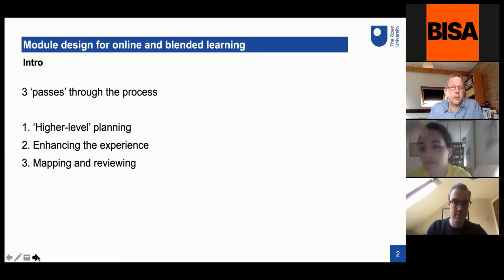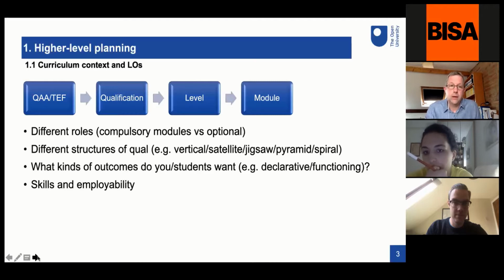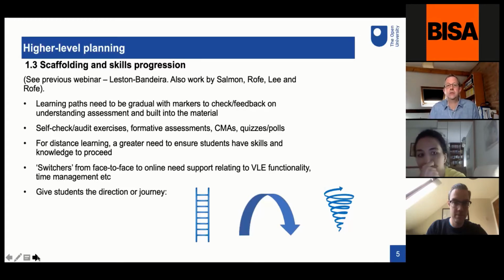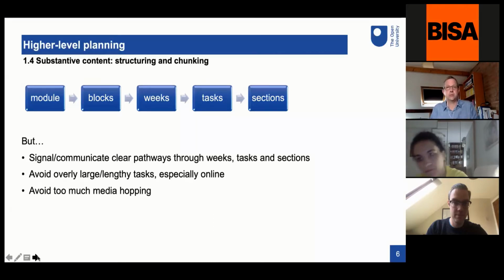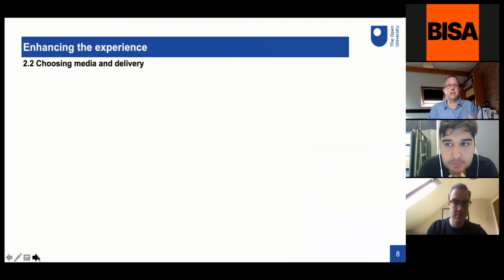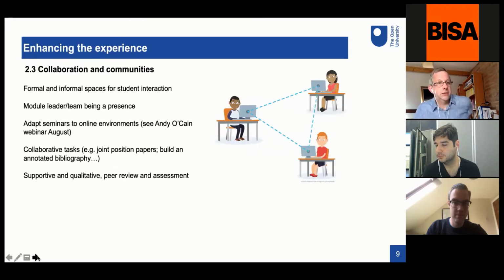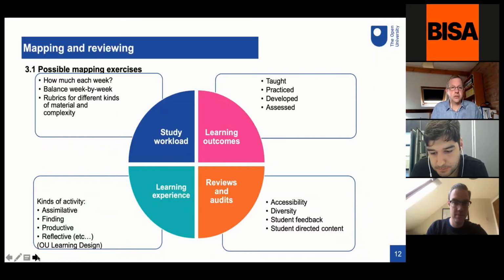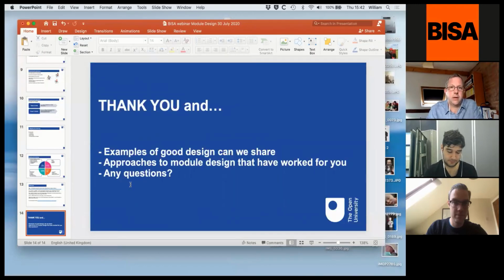Module design for online and blended learning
Part of the 'Teaching politics and IR online: “design matters” webinar series'

Speaker: William Brown (Open University)

Drawing on Open University experience, this session will set out some of the key steps to think about in designing – or redesigning – a module for distance learning and some of the choices to be considered.